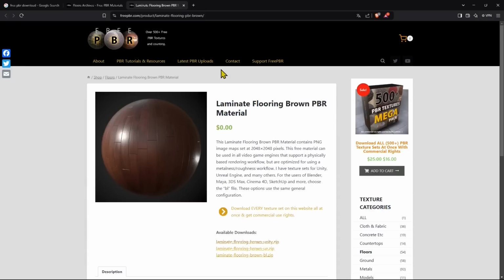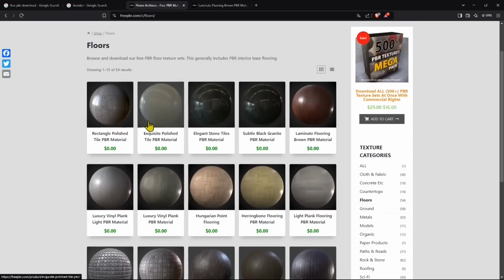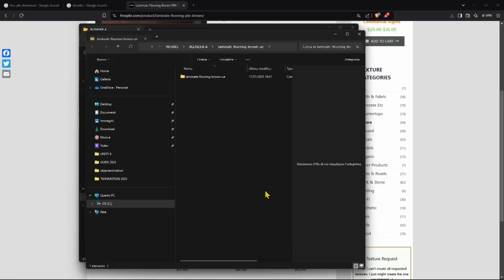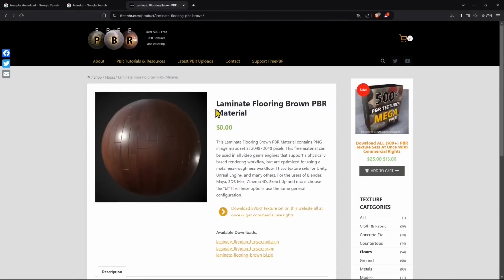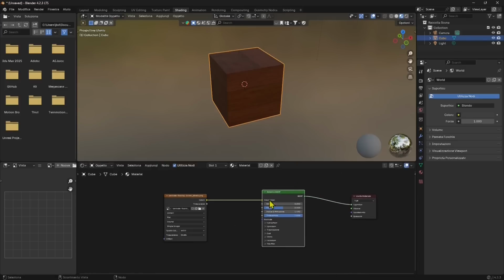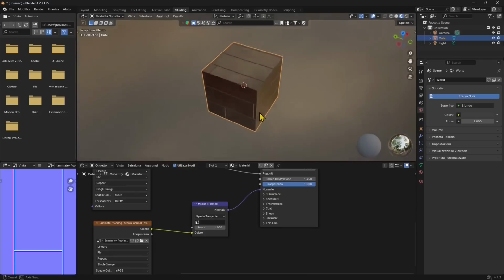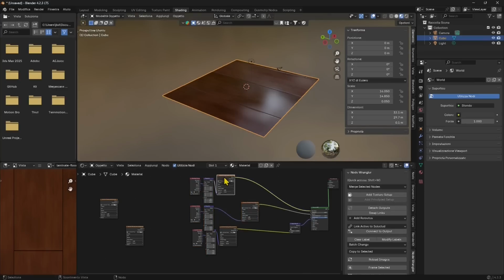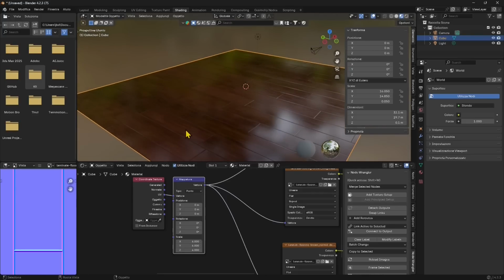Videoguide - Download Free Texture, PBR Material, Quick, Simple, Blender Shader Editor, NodeWrangler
Videoguide - Download Free Texture, PBR Material Creation, Quick and Simple, Blender Shader Editor, Node Wrangler, Tiling